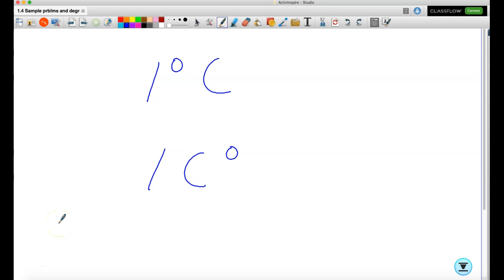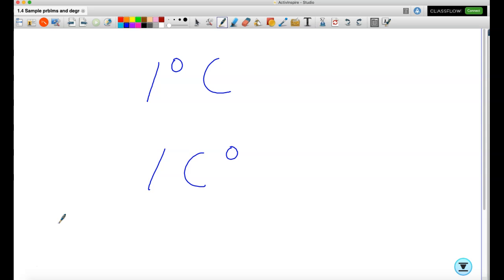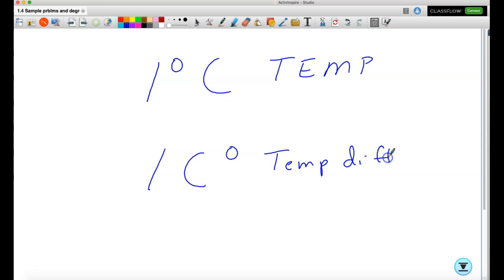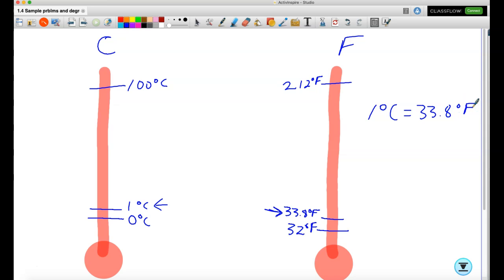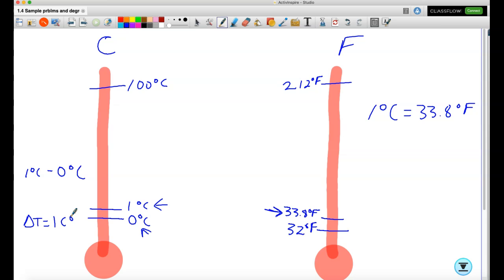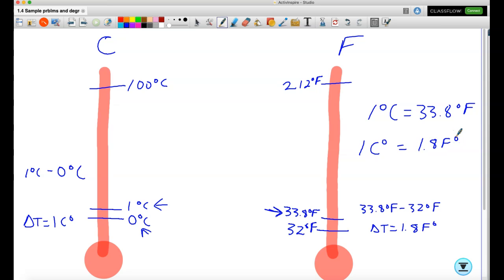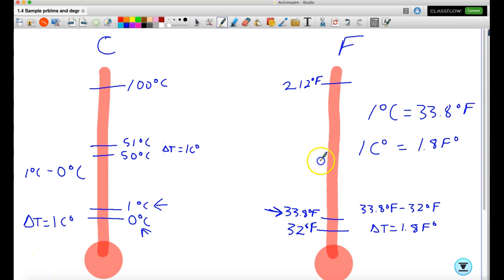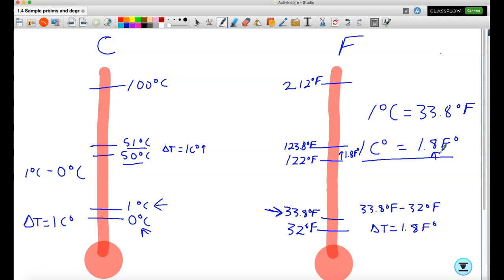Degrees C vs C degrees